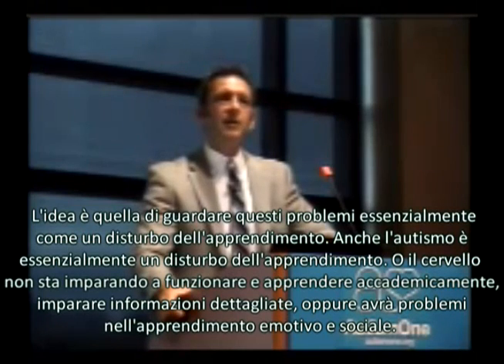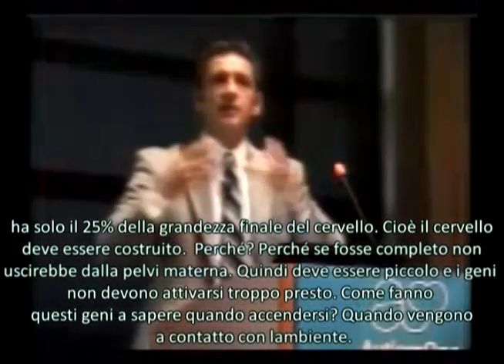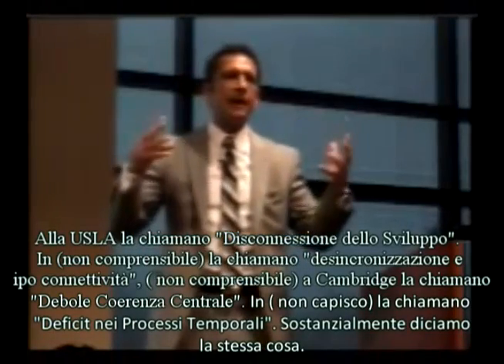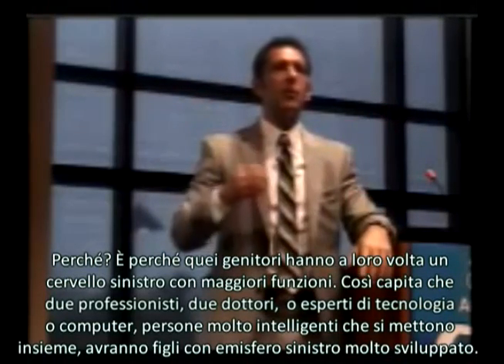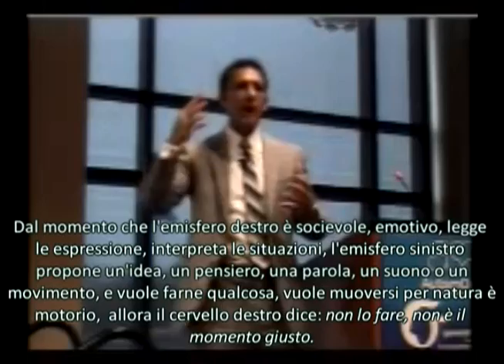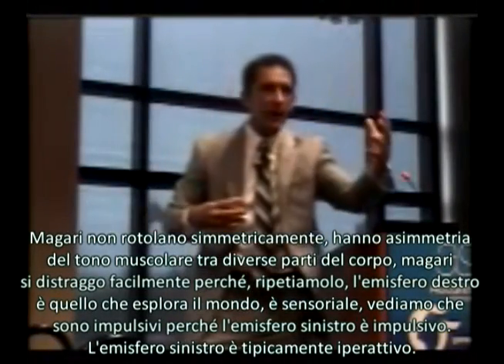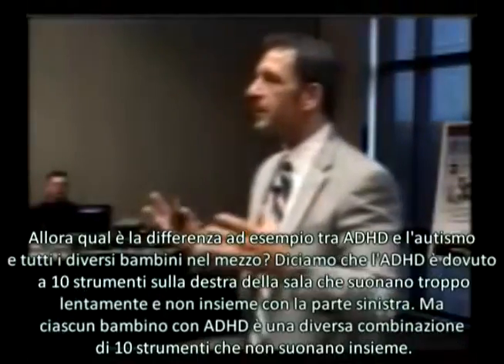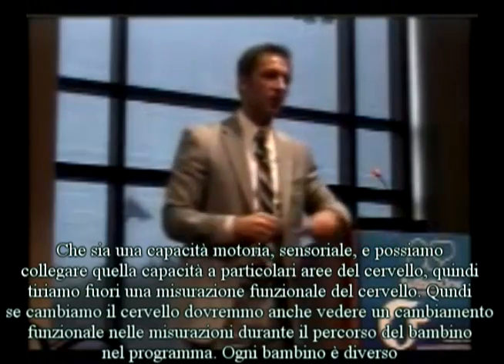Dott. Robert Melillo, Chiropratico, Neurologo Funzionale - Sindrome da Disconnessione Funzionale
La Neurologia funzionale, sta dando una chiave di lettura nuova, comprensiva, comprensibile  e di conseguenza più utile di un ampio spettro di disturbi che includono l'autismo, ma anche le sindromi ossessivo compulsive,  i disturbi dell'apprendimento, ADHD ecc.
questa interpretazione sta prendendo il nome di Sindrome  da Disconnessione Funzionale. (Functional Disconnection Syndrome)